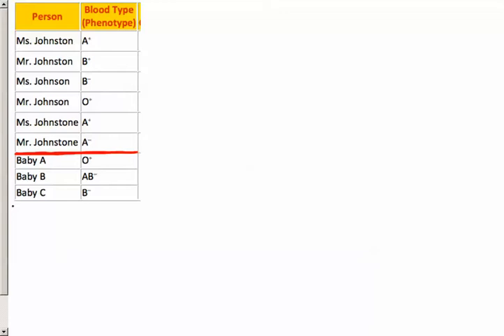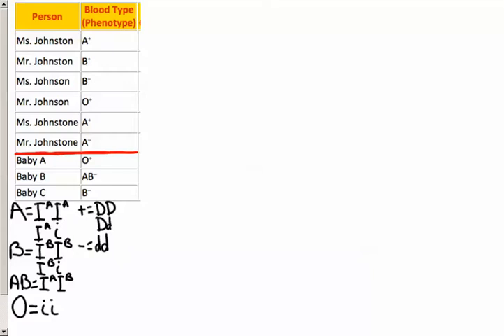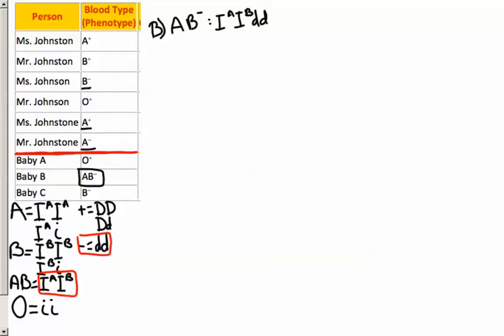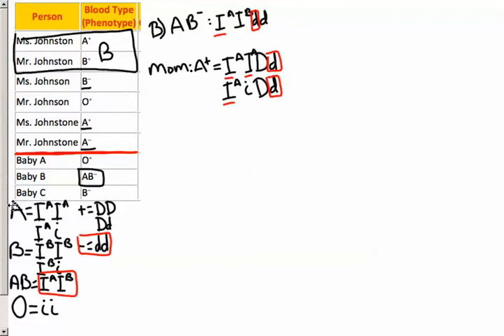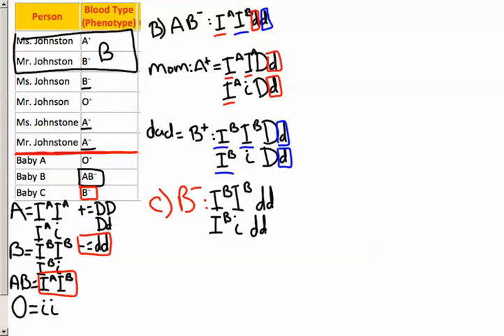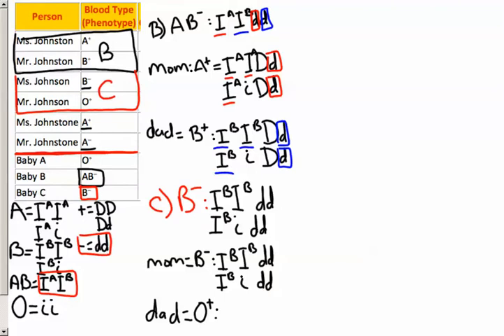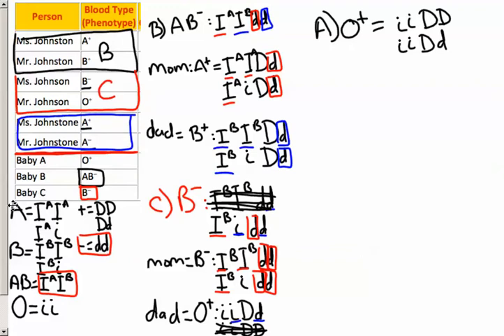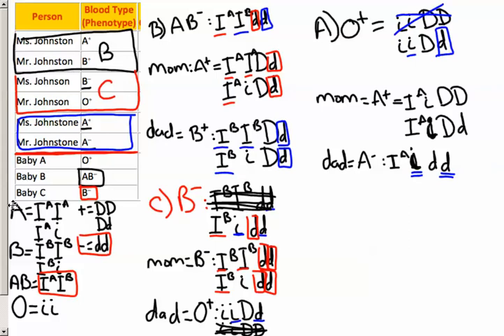Blood Type Problem Solution